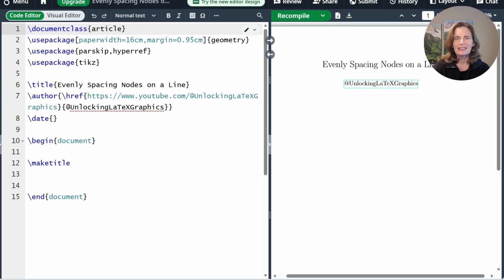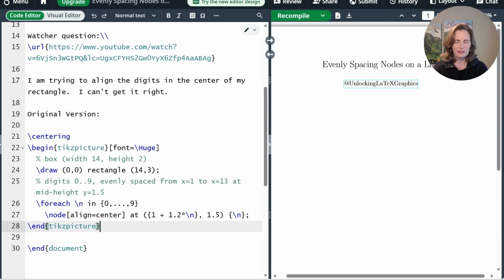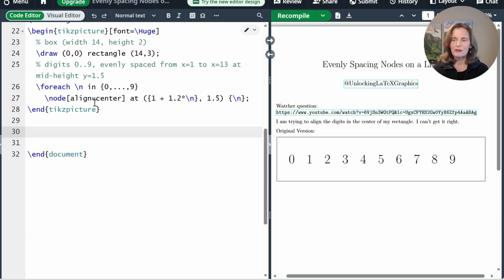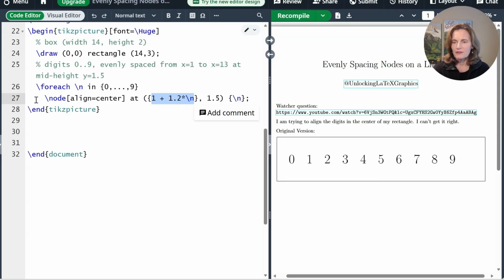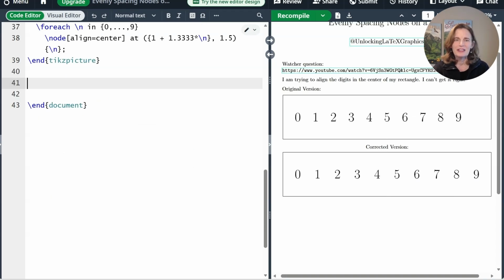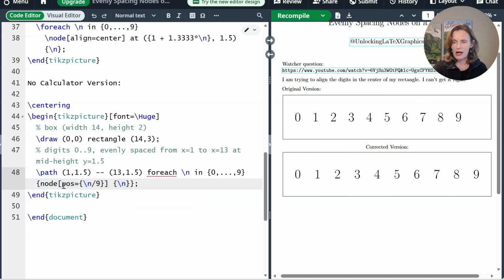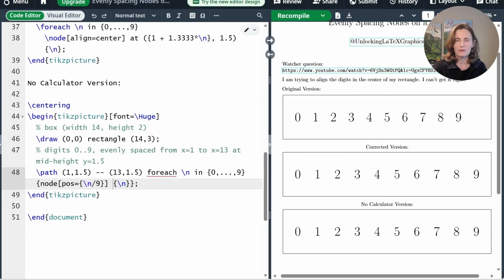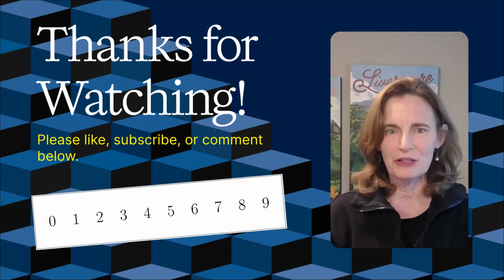Evenly Spacing Nodes Along a Line with TikZ (Unlocking LaTeX Graphics - Video 53)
In this episode of Unlocking LaTeX Graphics, applied mathematician Tammy Kolda addresses how to create evenly spaced nodes along a line in TikZ, a frequent challenge for users. Tammy demonstrates two effective methods: correcting the spacing calculation within a loop, and using the pos option to automatically distribute the nodes. The tutorial includes setup details for a LaTeX document, example code, and rationale behind the techniques. This episode is inspired by a question from a viewer, @coachbennett10s. Check the description for a link to the Overleaf document and more resources.

00:00 Welcome and Introduction
00:31 Document Setup
00:59 User Question
01:54 Method 1: Updating the Spacing Calculation
02:48 Method 2: Using "pos" for Automatic Calculation
04:32 Thanks for Watching

Key terms: texlatex, tikz, node positioning, foreach, loops

Other Episodes